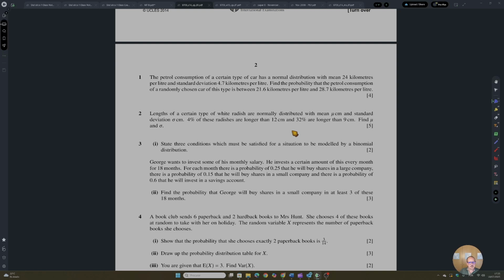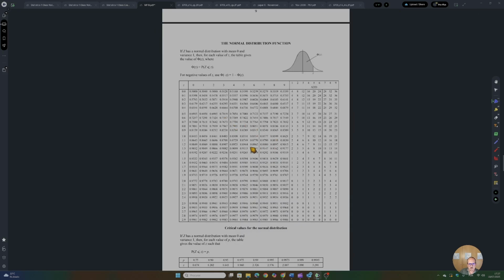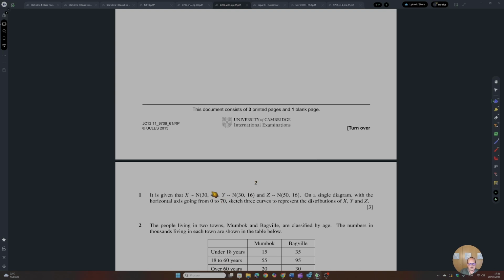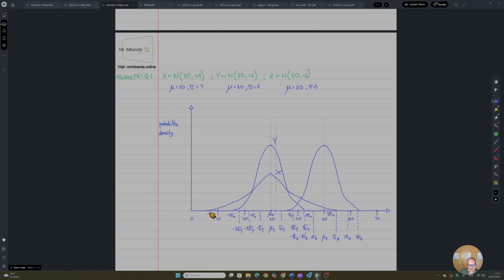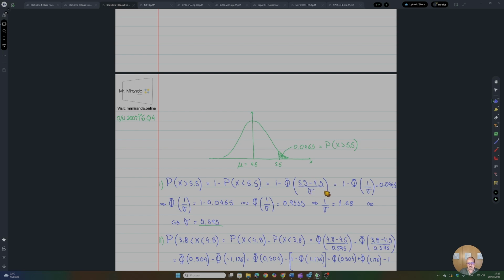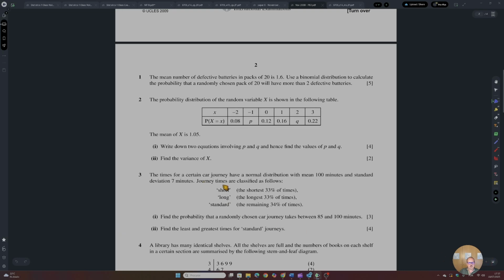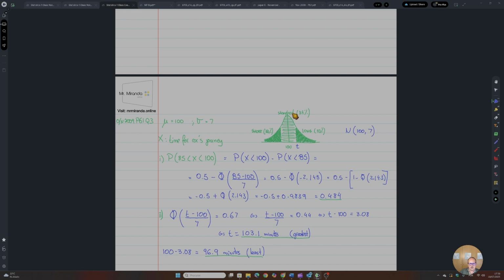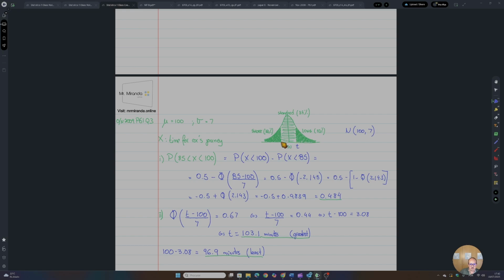CAIE A-Level Mathematics 9709 | The Normal Distribution Exam Practice Questions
In this lesson, you'll learn how to solve CAIE A-Level 9709 Mathematics - Statistics 1 -  The Normal Distribution exam questions step-by-step.

Here are the exam questions to be solved:
• 9709_s14_qp_61 question 2
• 9709_w13_qp_61 question 1
• 9709_w09_qp_61 question 3